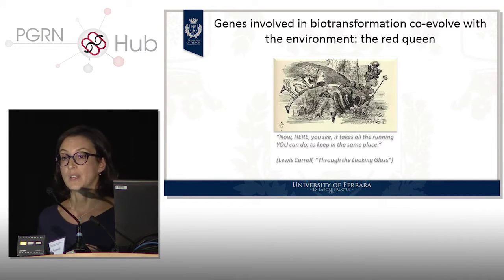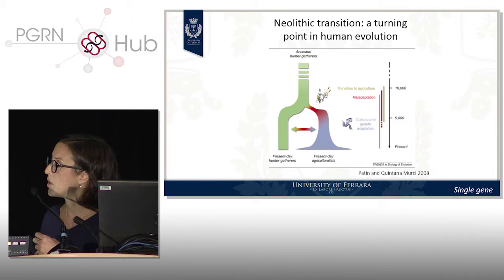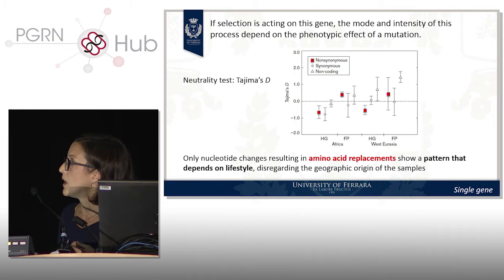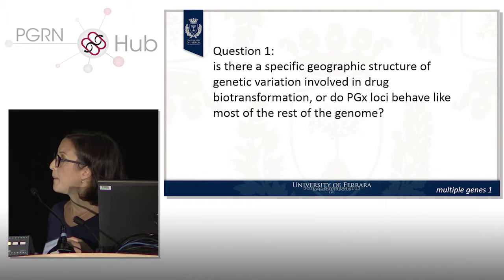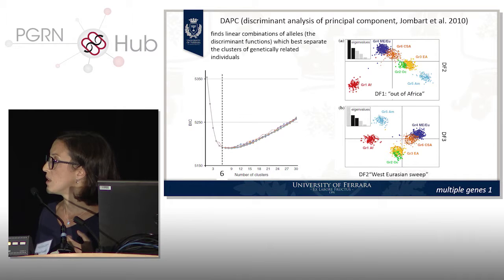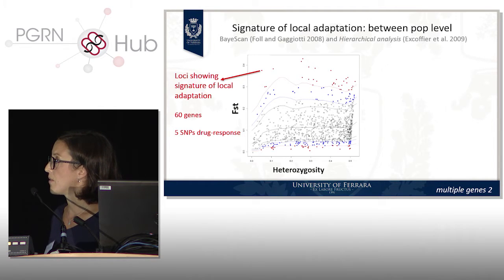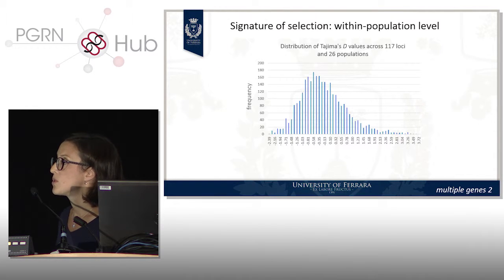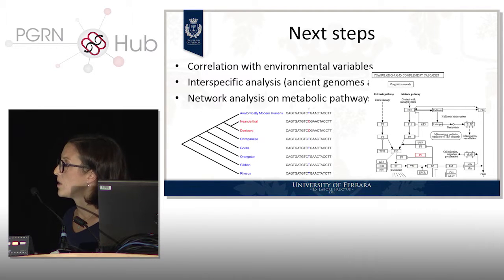Evolution of Drug Metabolizing Enzymes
Presented by Silvia Fuselli, Ph.D. (University of Ferrara) at the PGRN Symposium on October 18, 2016 in Vancouver, BC.

​All individuals interested in pharmacogenomics research may apply.